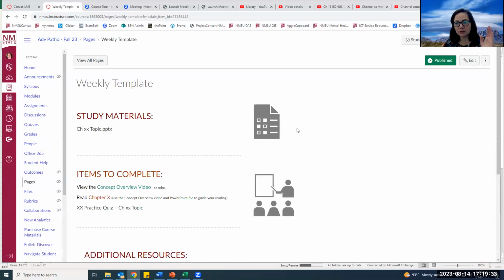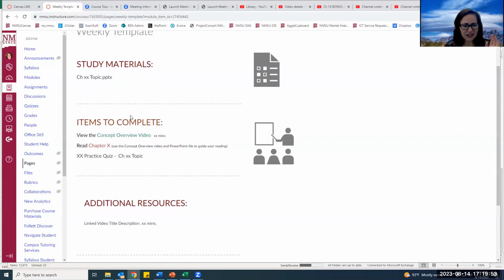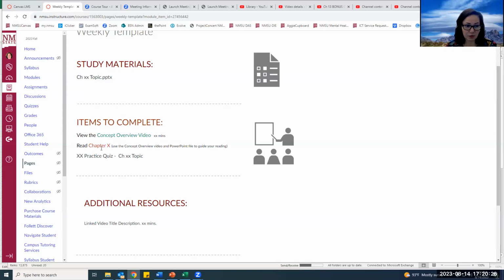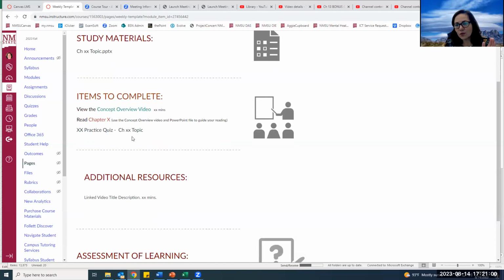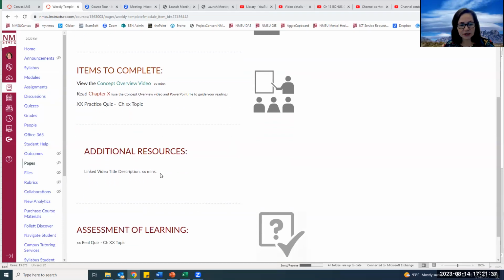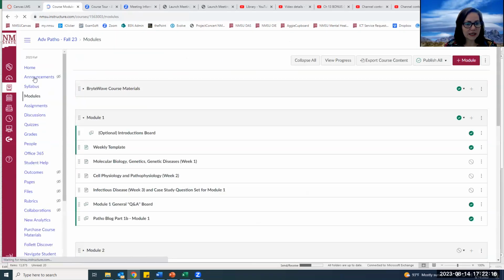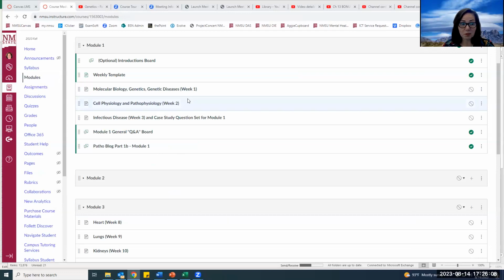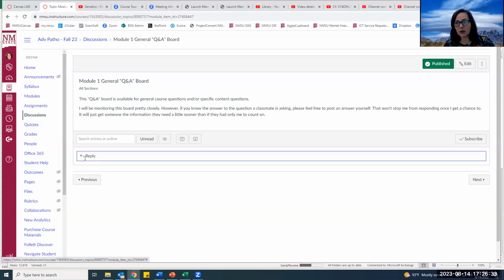Tips and Tricks for Adv. Pathophys.